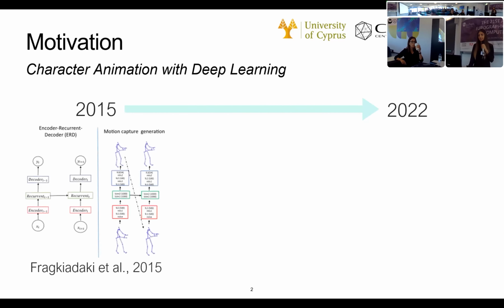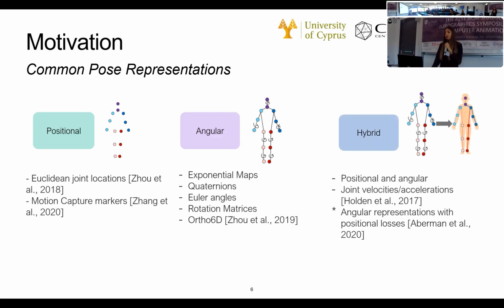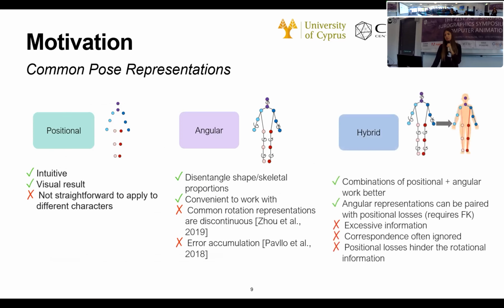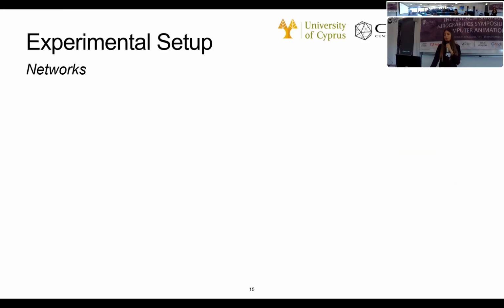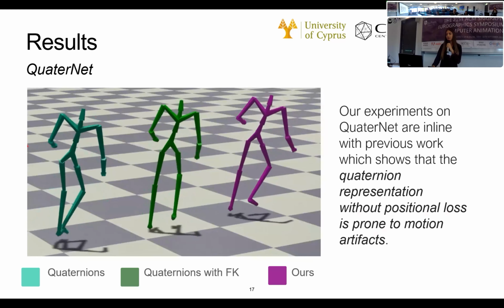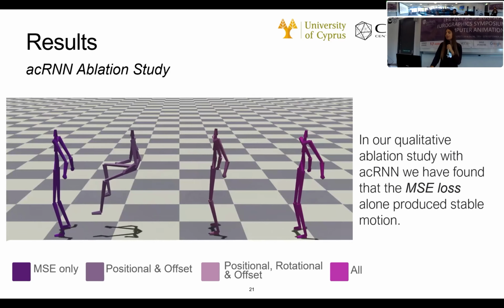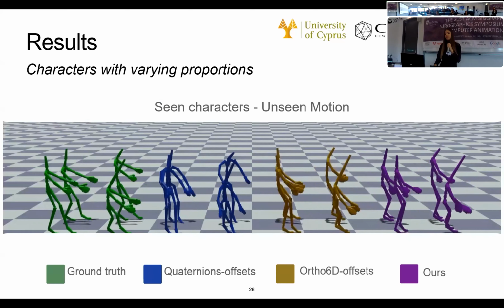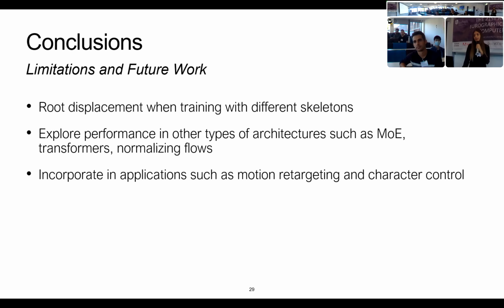SCA 2022 Session E - Pose Representations for Deep Skeletal Animation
Data-driven skeletal animation relies on the existence of a suitable learning scheme, which can capture the rich context of motion. However, commonly used motion representations often fail to accurately encode the full articulation of motion, or present artifacts. In this work, we address the fundamental problem of finding a robust pose representation for motion, suitable for deep skeletal animation, one that can better constrain poses and faithfully capture nuances correlated with skeletal characteristics. Our representation is based on dual quaternions, the mathematical abstractions with well-defined operations, which simultaneously encode rotational and positional orientation, enabling a rich encoding, centered around the root. We demonstrate that our representation overcomes common motion artifacts, and assess its performance compared to other popular representations. We conduct an ablation study to evaluate the impact of various losses that can be incorporated during learning. Leveraging the fact that our representation implicitly encodes skeletal motion attributes, we train a network on a dataset comprising of skeletons with different proportions, without the need to retarget them first to a universal skeleton, which causes subtle motion elements to be missed. Qualitative results demonstrate the usefulness of the parameterization in skeleton-specific synthesis.